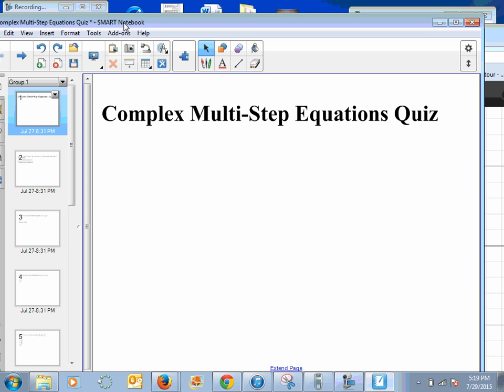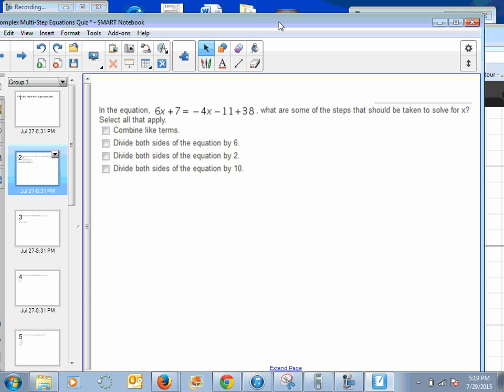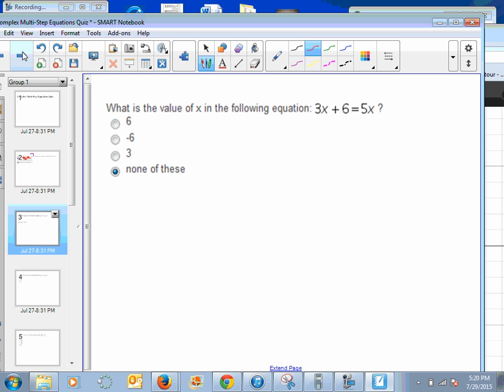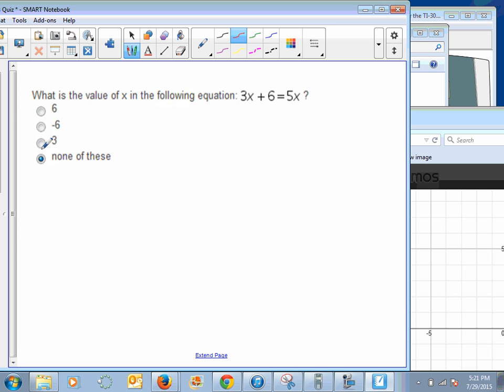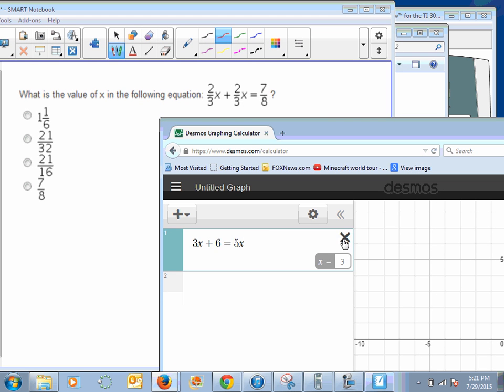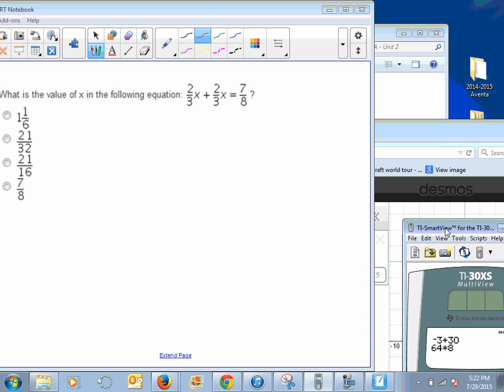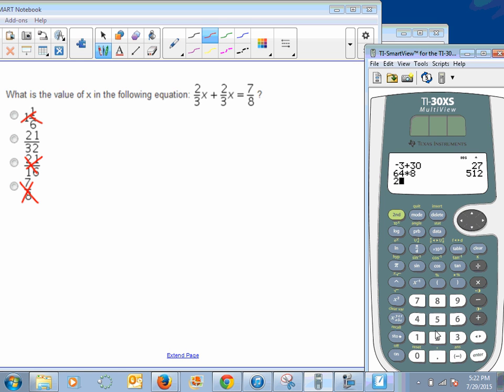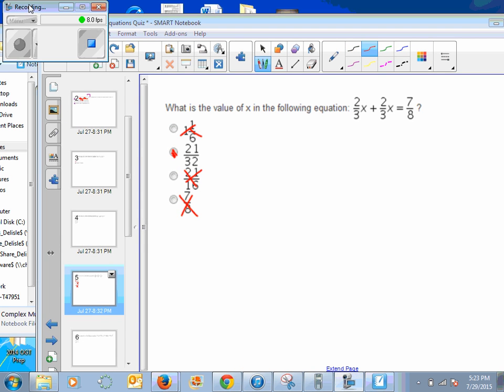Complex Multi Step Equations Quiz